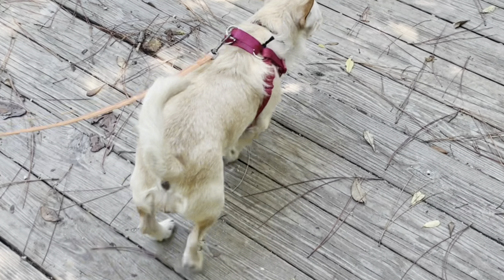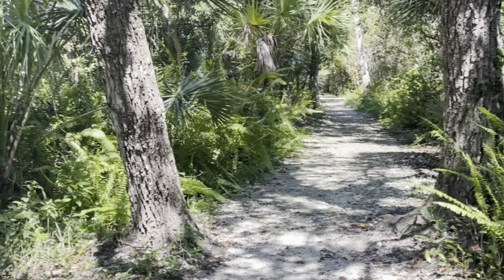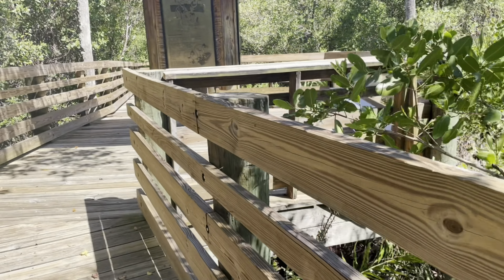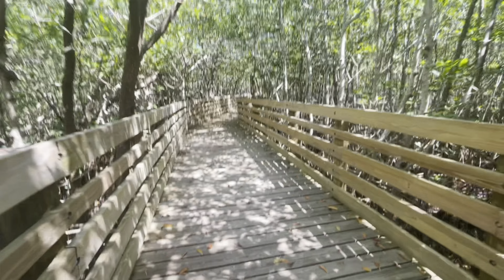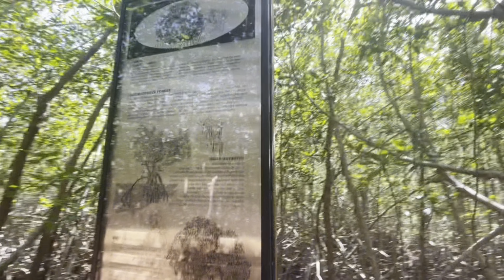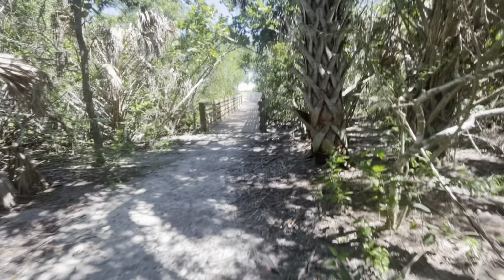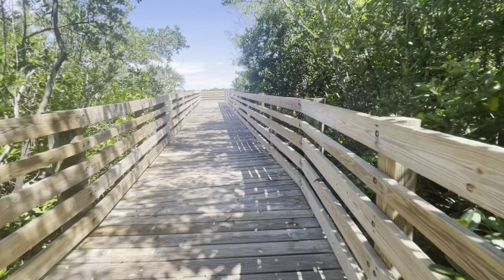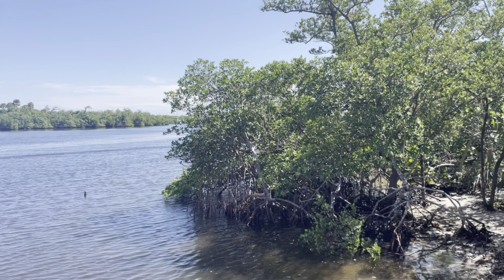Peck Lake Park Hobe Sound, Florida - Walk the trail with RockinRobin 103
Walk with RockinRobin 103 along the Peck Lake Park trail for a tranquil trip of wildlife and nature. The trail ends on a boardwalk with stunning views of the intercoastal waterway. A Picnic area with a large pavilion is also at the end. Information about the land and plants are located on poles along the way.

Your support means the world to us and helps us continue bringing you the best content.

Why spend more on theme park tickets? We've got exclusive deals just for you. Check out the links below to save big on your next Florida adventure.
Save $53 on Disney World 4-Day Park Hopper: Get your tickets
day-park-hopper-plus-extra-day-free-ticket/
Save $32 on a 2-Day Universal Orlando Park-to-Park

For discounts on Disney, Universal, Legoland, Icon Park, Sea World, Discovery Cove, and more: Click here for deals
12521347

More Ways to Save:
Love shopping? Get rewarded with Shopkick! It's a free app that rewards you for shopping brands you love, and even just for walking into stores. Sign up with my code to get bonus kicks: COOL078344 Join Shopkick here:

Save money on your everyday purchases with Fetch. Sign up with code HV3W7K and get 250 points to start: Sign up for Fetch here
code=HV3W7K